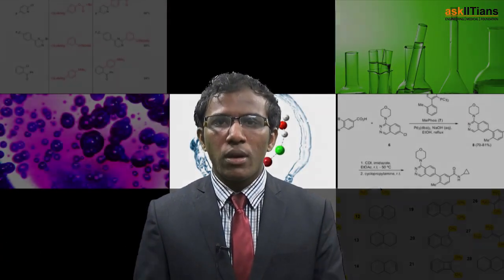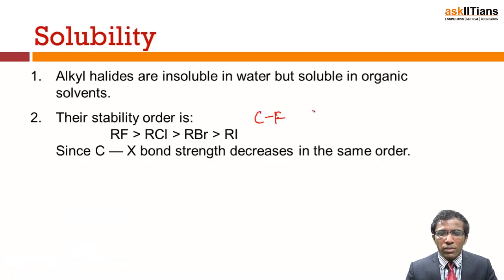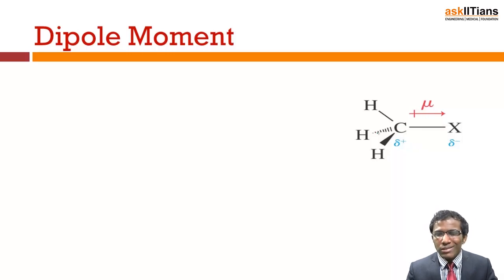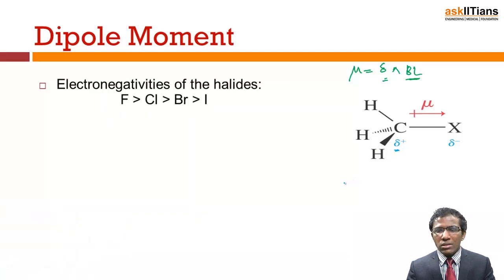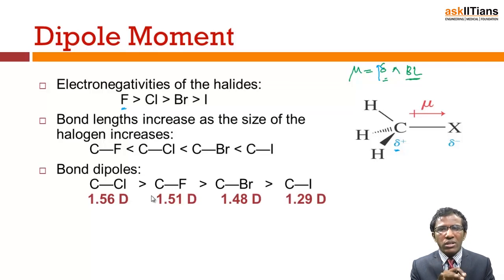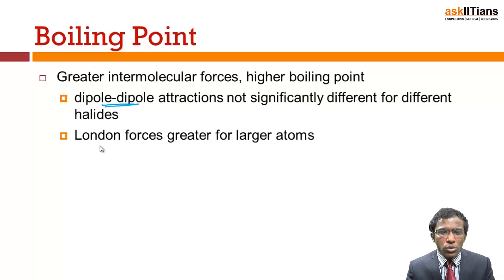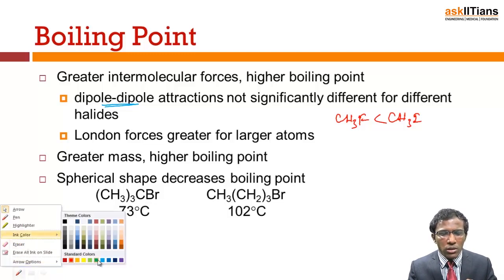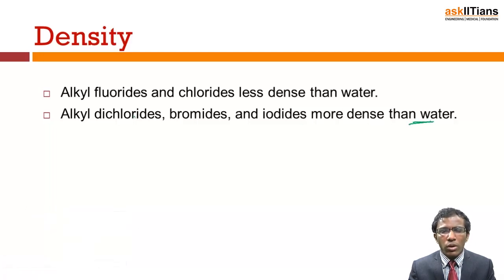Physical Properties | Lecture-3 | Haloalkenes and Haloarenes | Chemistry | Grade- 12 | JEE | NEET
A.Ram Raddy sir has explained Haloalkenes and Haloarenes | Physical Properties

For more information on force and pressure, refer to our revision notes on NEET Chemistry